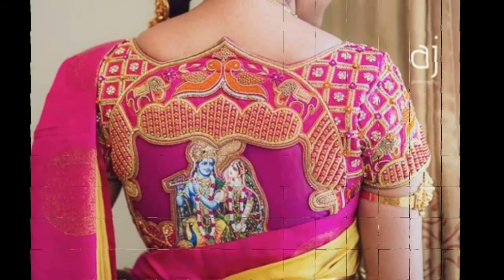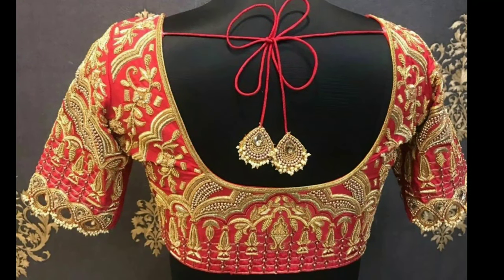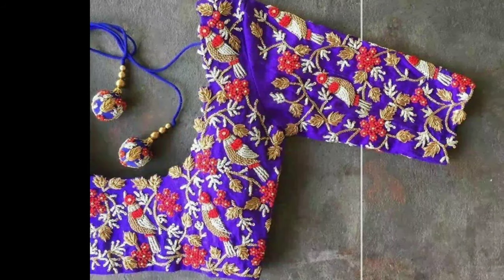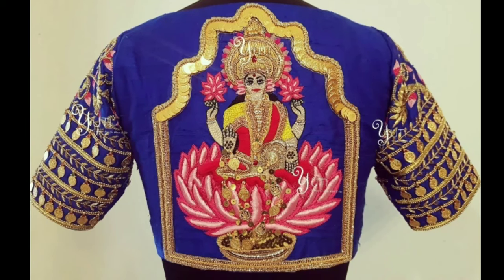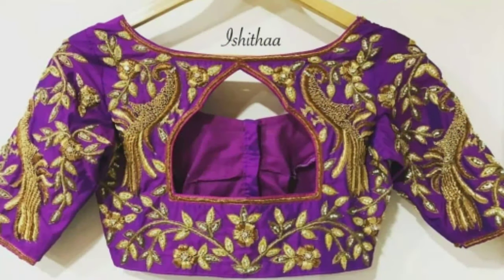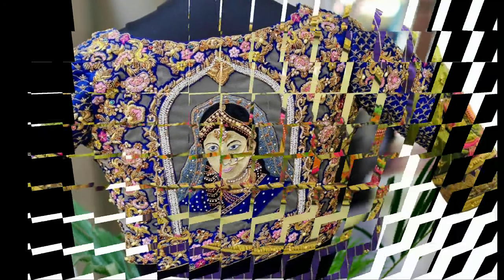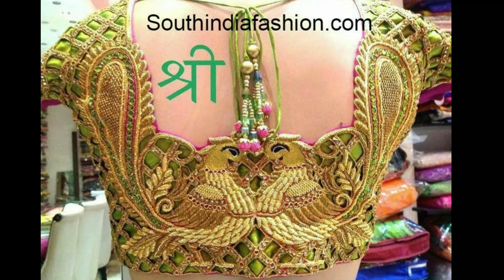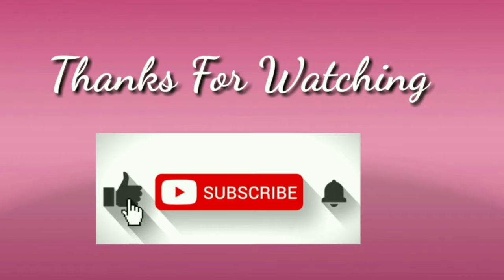Latest Maggam Work Blouse Designs l Aari work blouse designs l How to cut and stitch blouse